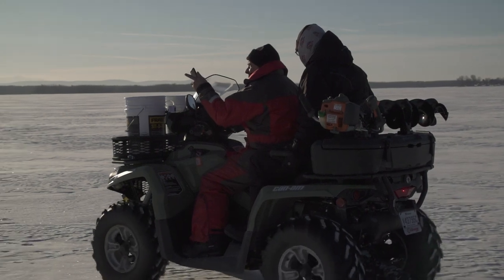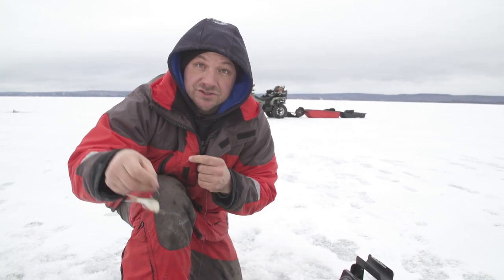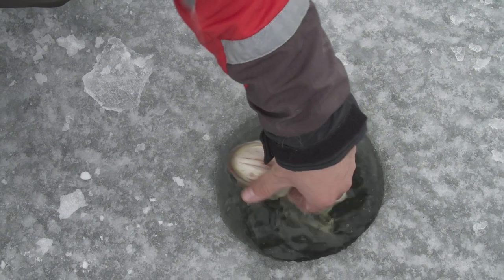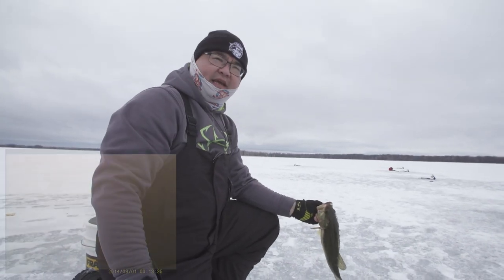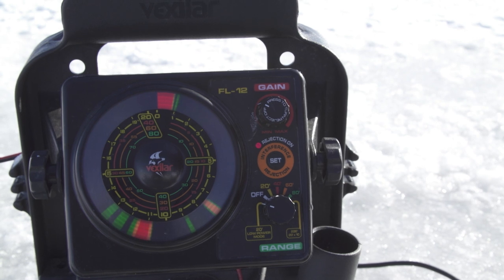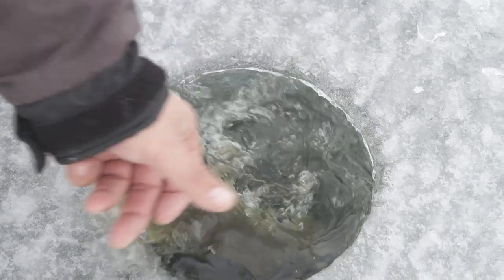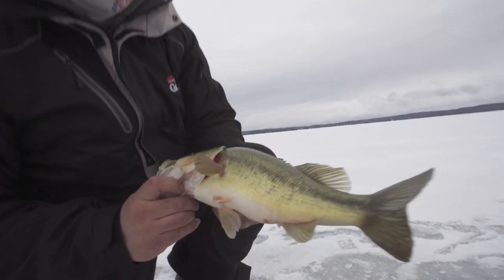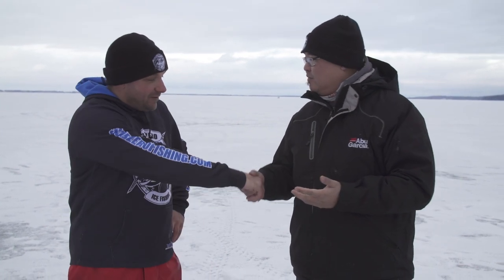Bass, Beer & Babes! An Epic day of bass ice fishing! - Multi Species Chris - Ep 3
Picture this, a beautiful day outside slaying largemouth bass on the ice with a cold one! How could this be better... Chris sure knows how!

In this third episode, Chris takes you ice fishing for bass on the fascinating Lake Champlain.

Yup, this episode is what dreams are made of!